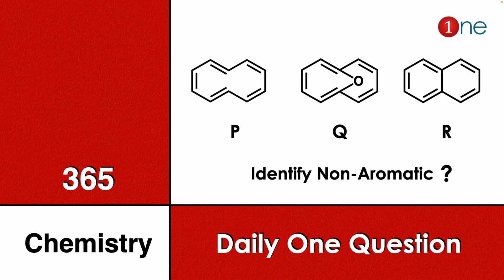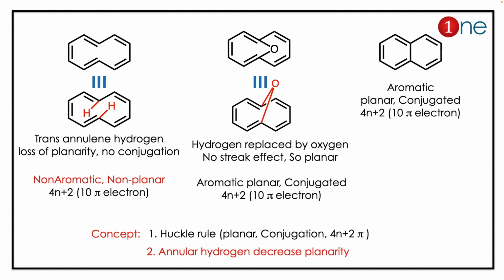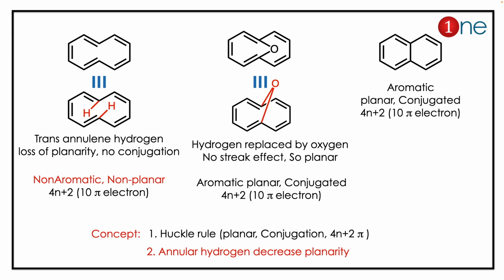Aromaticity | Huckel Rule | Organic Chemistry | Problem | Question | Solved | Solution